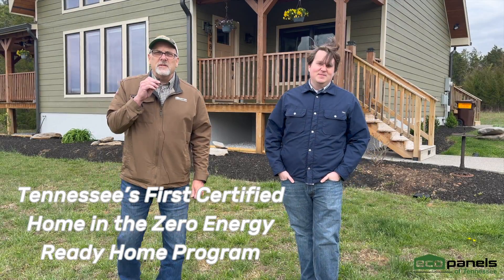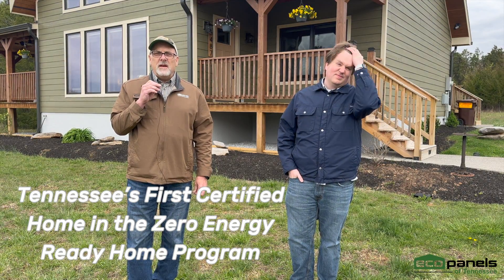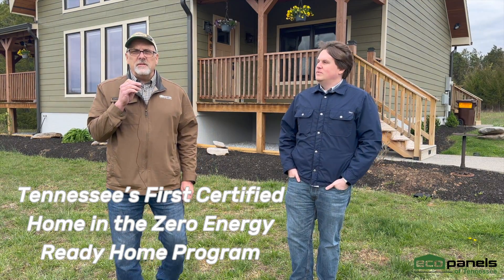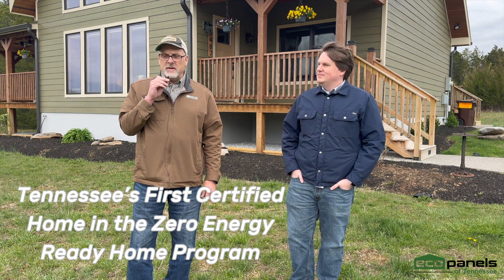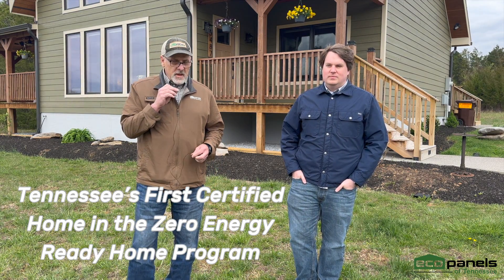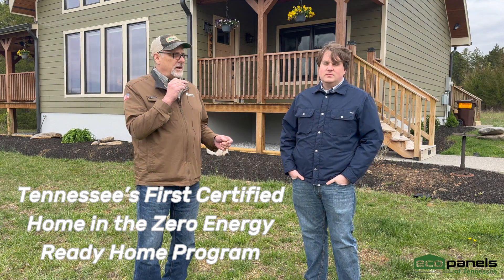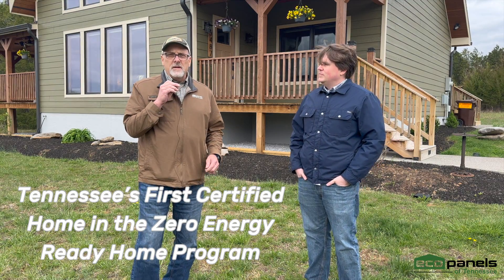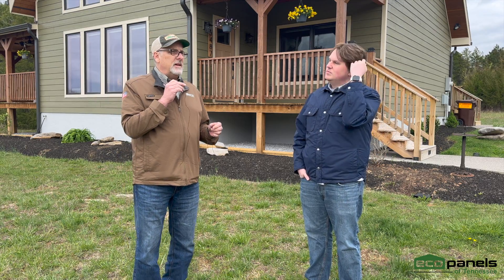Tennessee’s First Certified Home in the Zero Energy Ready Home Program | Eco-Panels of Tennessee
Join us as Rob sits down with homeowner Cody Hazelwood to explore Tennessee's pioneering Zero Energy Ready Home, constructed by Eco-Panels of Tennessee. 🏡 Cody's home holds the prestigious title of being the first in the state to be certified by the Department of Energy under the Zero Energy Ready Home program. 🌿 Discover the innovative design, energy-efficient features, and sustainable practices that make this home a game-changer in the realm of eco-friendly living. From solar panels to advanced insulation, learn how Eco-Panels of Tennessee is leading the way towards a greener future, one home at a time. Don't miss this exclusive peek inside Tennessee's sustainable living revolution!